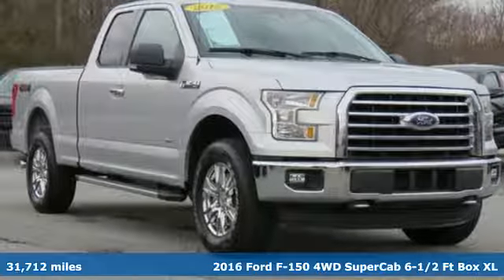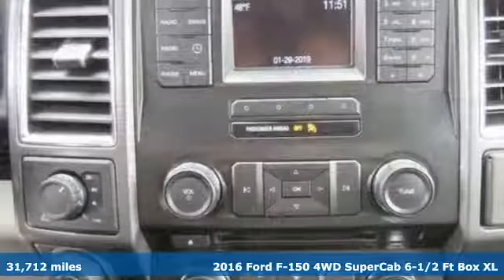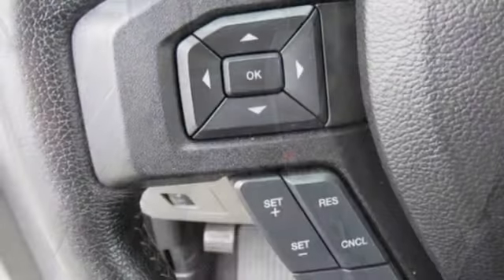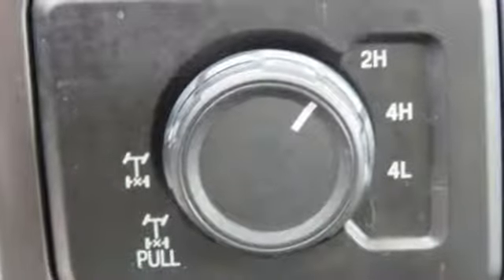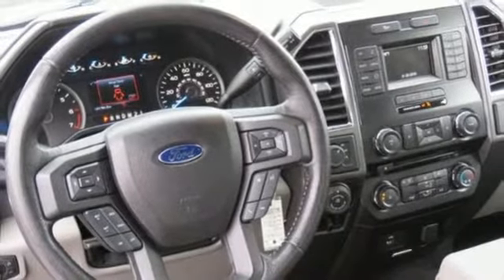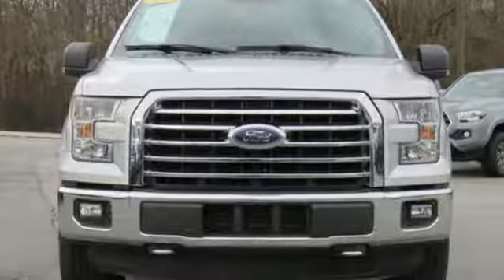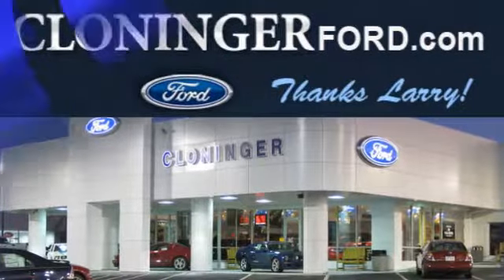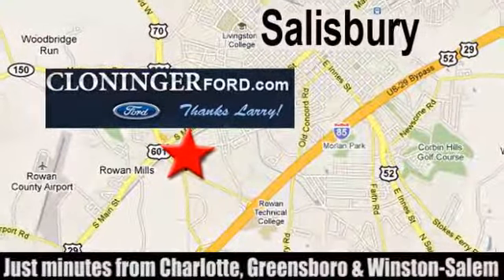2016 Ford F-150 Salisbury, NC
Year: 2016
Make: Ford
Model: F-150
Engine: EcoBoost 3.5L V6 GTDi DOHC 24V Twin Turbocharged
Transmission: 6-Speed Automatic Electronic
Color: Silver
Interior: Medium Earth Gray
Mileage: 31712
Stock #: 10986F
VIN: 1FTFX1EG5GFB01754
*4X4/ALL WHEEL DRIVE*, *TOW PACKAGE*, *CHROME WHEELS*, *SIRIUS/XM SATELLITE RADIO*, *REARVIEW CAMERA*, *BLUETOOTH*, *LIFETIME POWERTRAIN WARRANTY*.brAt Cloninger Ford come see how we are your "JUST BETTER" dealership. Better People, Better Experience !!! We offer the following benefits: Better Value Guarantee, Lifetime Power Train (Some exclusions apply), 1st Year Maintenance, $500 Additional Trade In Appraisal, 72 Hour Vehicle Exchange Program, Yearly Vehicle Appraisal & Safety Inspection, VIP Loyalty Program, Routine Express Service, Courtesy Service Shuttle, Express Buying Service. Also, as an added benefit we will buy your vehicle even if you don't buy ours!!

Address:
511 Jake Alexander Blvd S